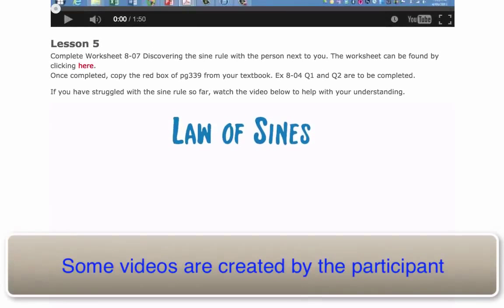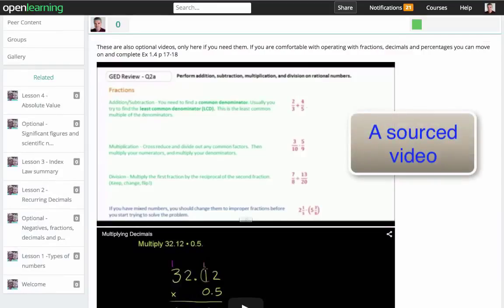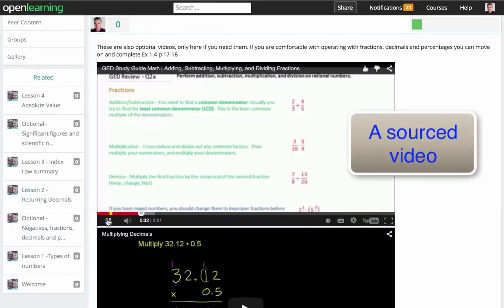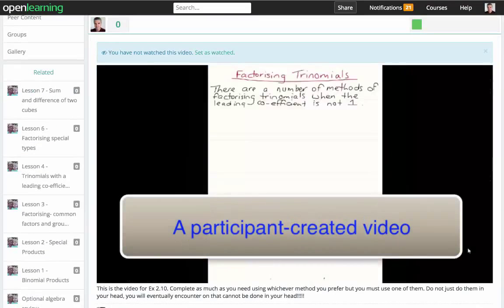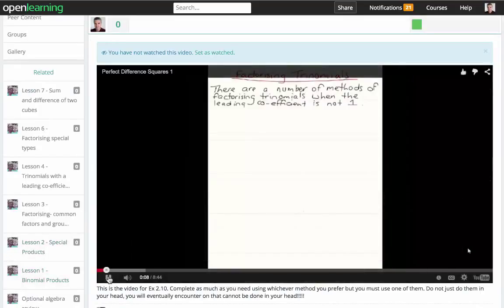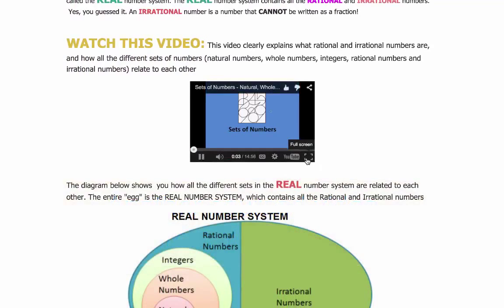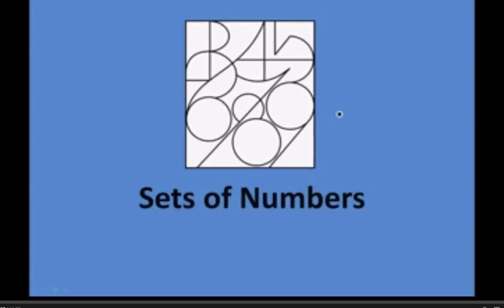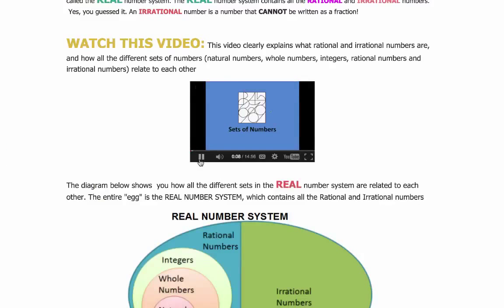Examples of Flipped Math Classrooms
Snapshots of flipped mastery units created by past participants of the Flipped Math Classroom.